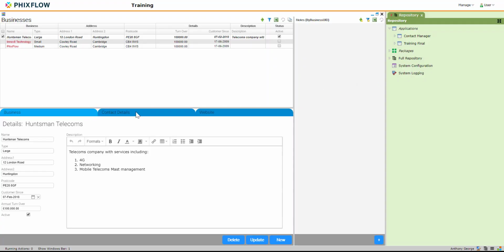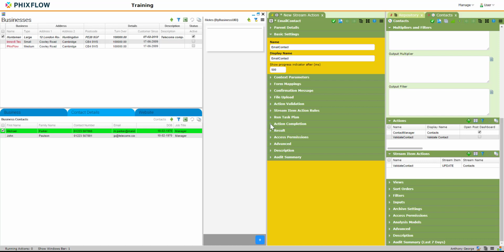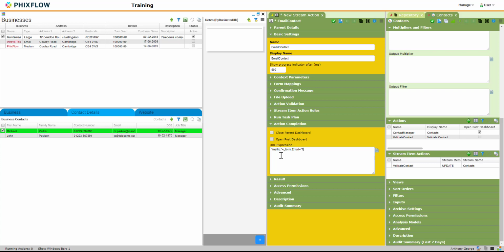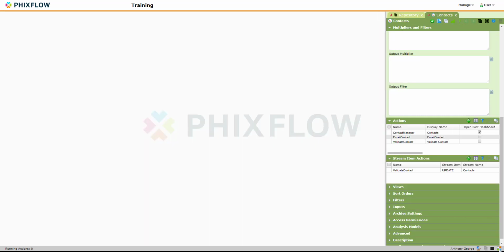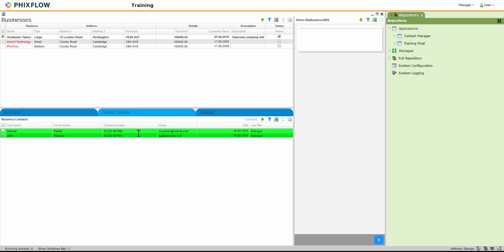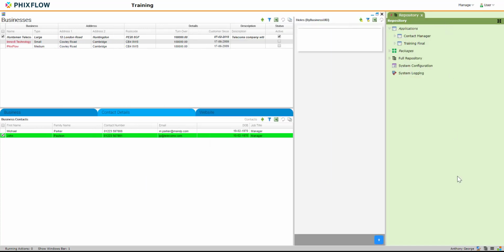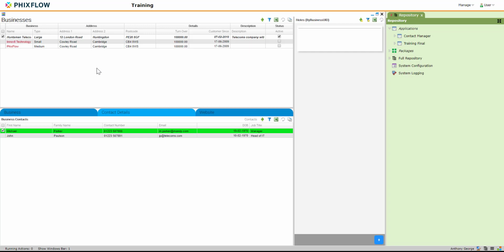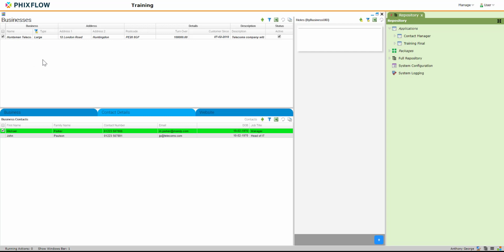App Building: 15 Grid Actions